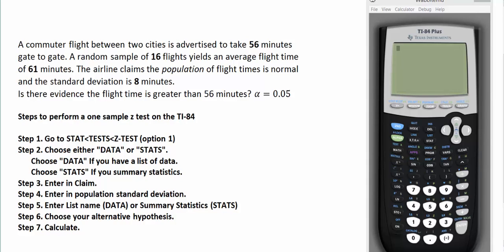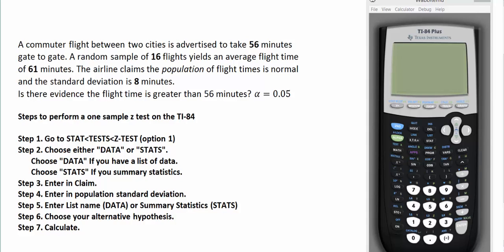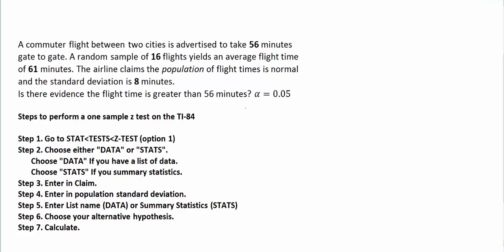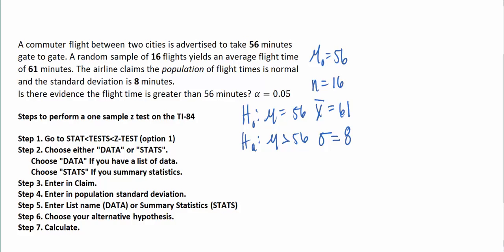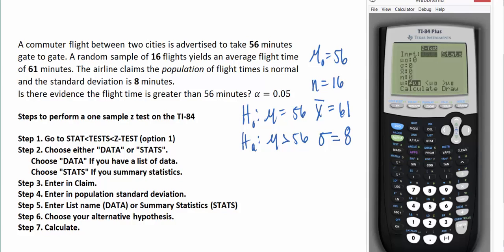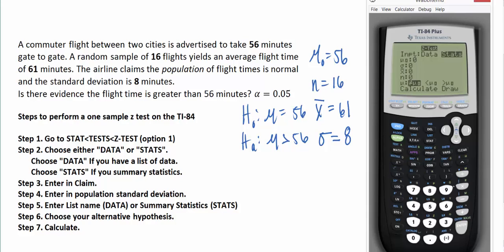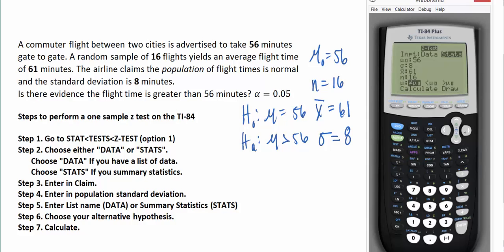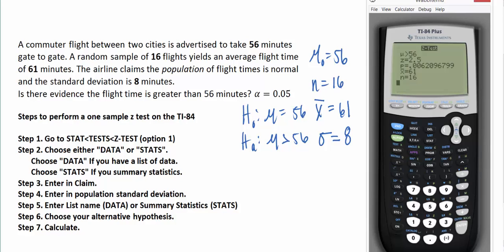How to perform a One Sample Z test on Ti84 Commuter Flight Example